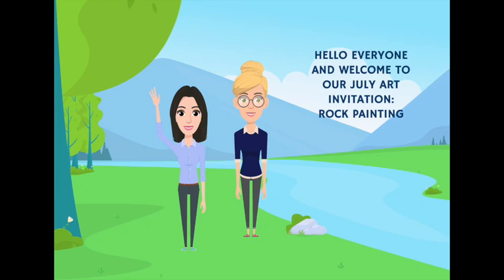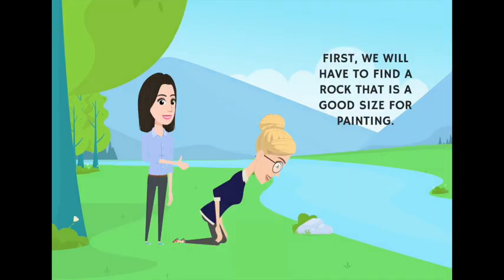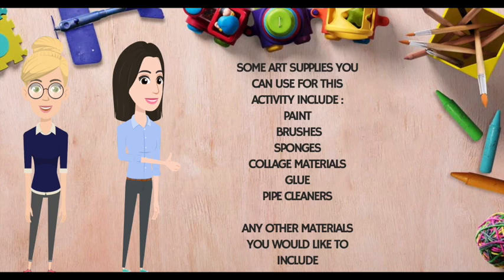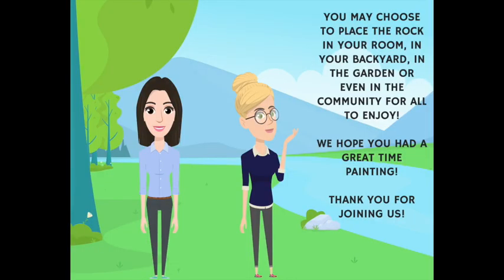Rock Painting with the Help Us Understand Grief (H.U.U.G.) Program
Rock painting is a fun way to express yourself by creating something unique for your room, garden or to leave somewhere in your community for other people to enjoy! The only things you will need are paints, brushes and a rock.

How to Paint Rocks
Materials:
- Paints (acrylic works best)
- Paint brushes (a selection of large and smaller brushes)
- Rocks or stones
- Oil based paint pens or sharpies (optional)
- Mod Podge (optional)
- Any other materials you’d like to add!

Here are some tips for painted rocks:
1. Go for a walk in your community, or choose a rock from nature. Pick smooth, flat rocks. You can get creative using any rock, but it’s harder to decorate ones with ridges. If you can’t find them in nature, dollar stores and home improvement stores sell them as well.
2. Wash the rocks before painting them. You can wash several at once with dish soap and leave in a colander to drain and dry.
3. ***Optional step: Prime your rock if necessary. Prepare your rocks with a coat of white paint to help the colours that you paint on top appear more vibrant.
4. Channel your creativity and pick a design for your rock! You may choose to make your rock into an animal, a flower, a calming design, an inspirational phrase, etc.
5. ***Optional step: Sketch our your design on your rock using pencil.
6. Paint your design on top. Your rock can be painted in many layers. Acrylic paints dry quickly, and after a few minutes, a new coat can be applied over the previous one.
7. Use smaller brushes or the tip of the brush to make small details, dots or designs.
8. Use oil based paint pens and sharpies to write on your rocks. Just make sure to let the paint fully dry before you do any writing.
9. ***Optional step: Finish off your rock creations with a coat or two of a varnish like
Mod Podge. This will help protect your awesome creations from the elements.